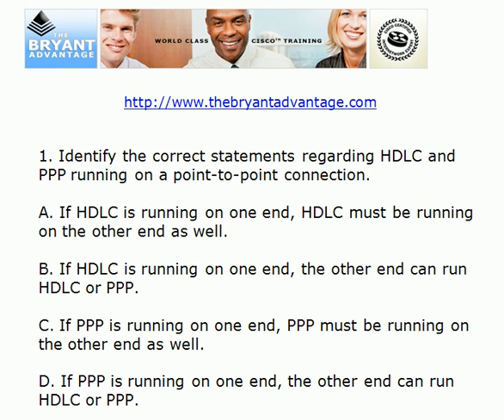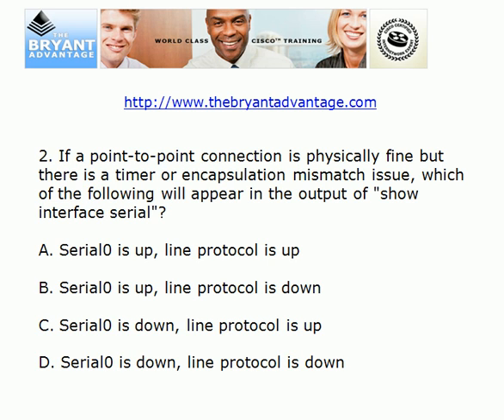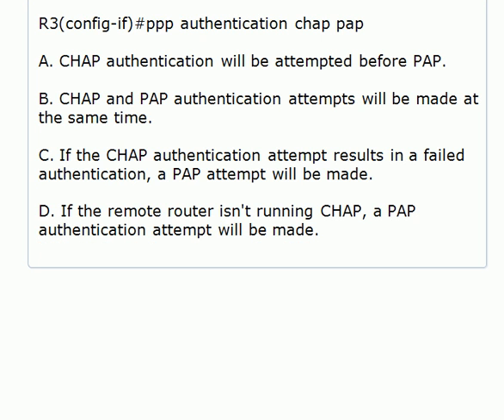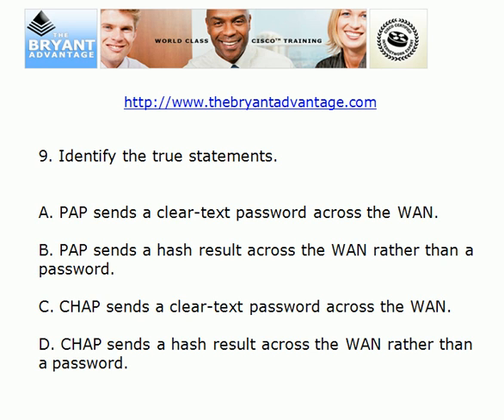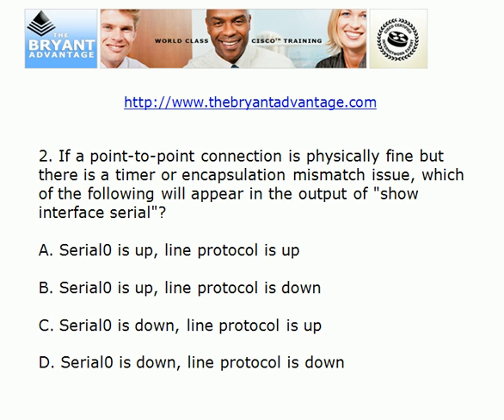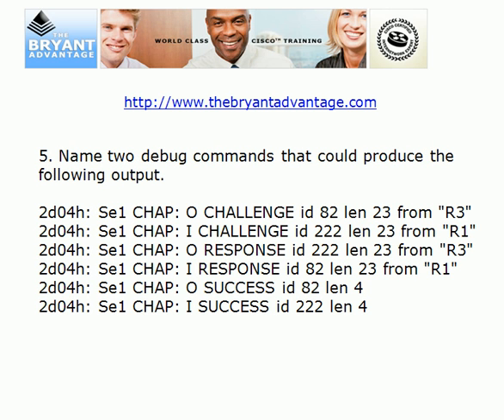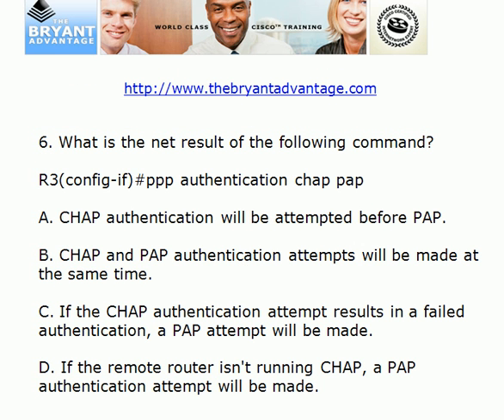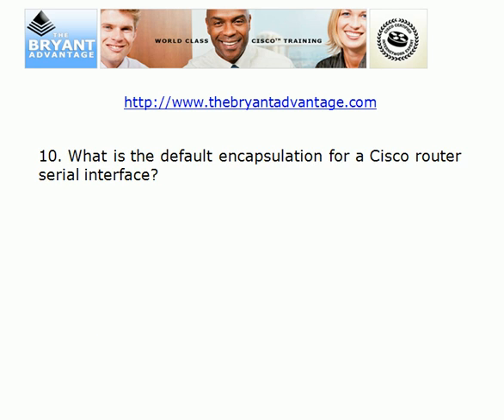Cisco Certification Video Quiz: HDLC And PPP For CCNAs And CCENTs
Sharpen your PPP and HDLC skills for your CCENT and CCNA exams with this 10-question Cisco certification practice exam from Chris Bryant, CCIE #12933!

Chris Bryant
CCIE #12933